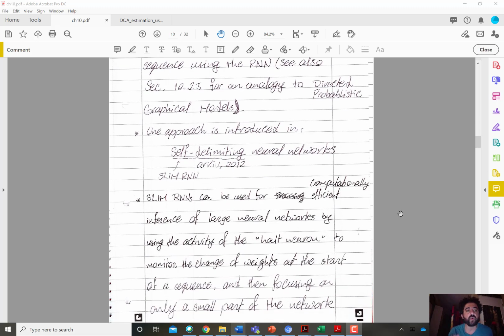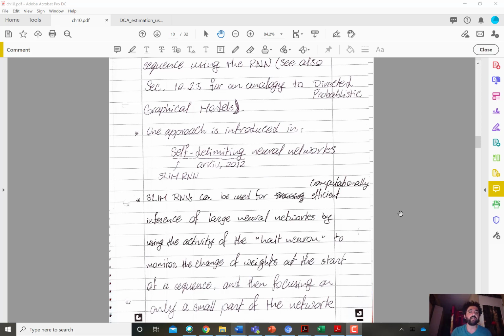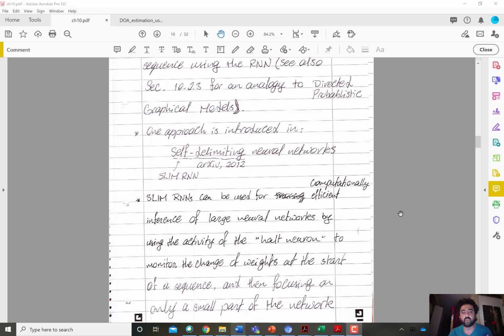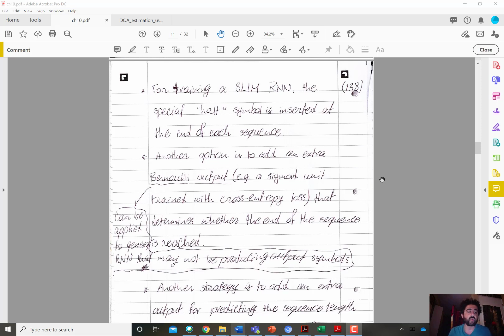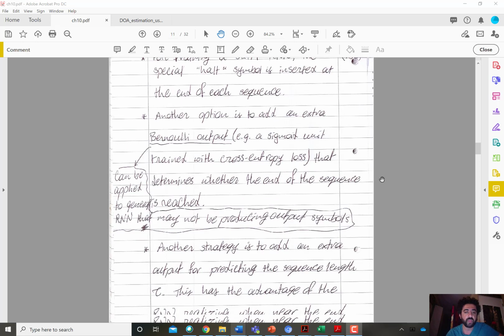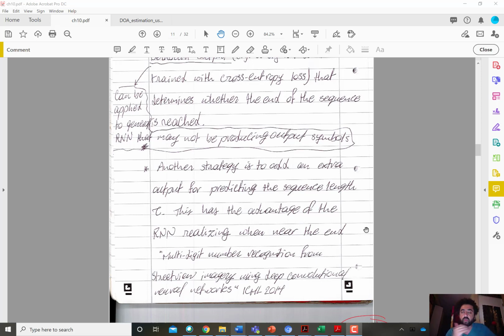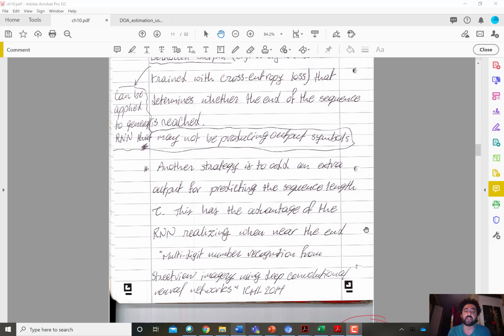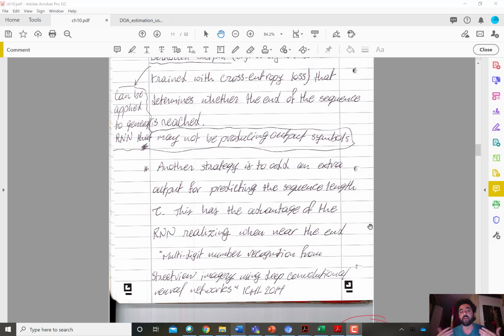Introduction to Deep Learning - Module 5 - Video 93: RNN Sequence Length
Video 93: Discussion of different mechanisms to mark the end of a sequence.